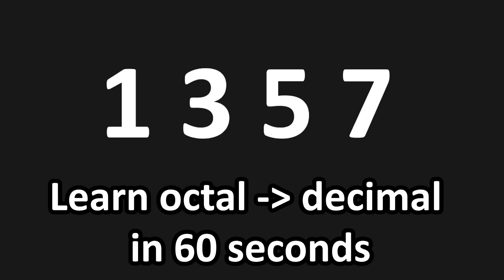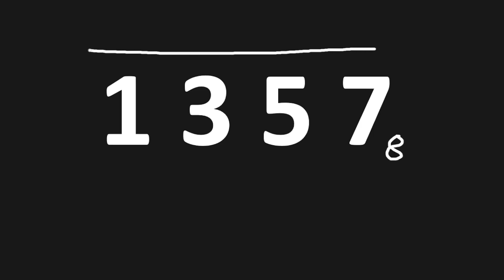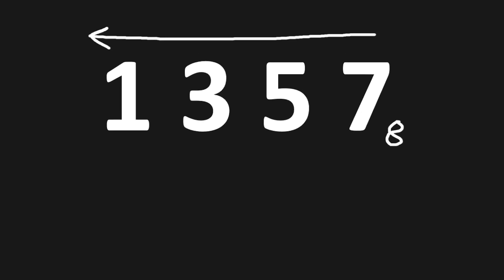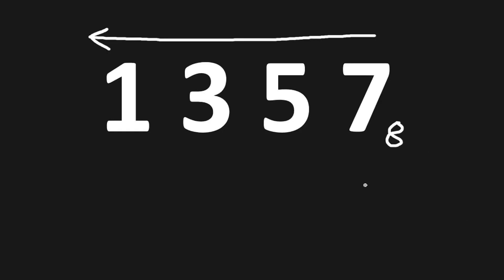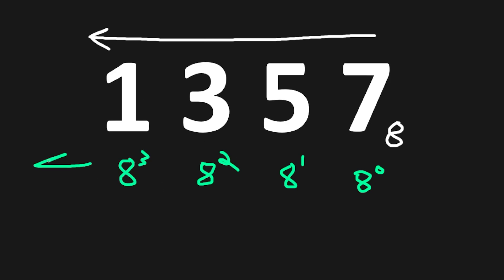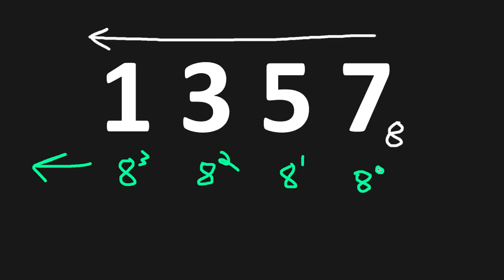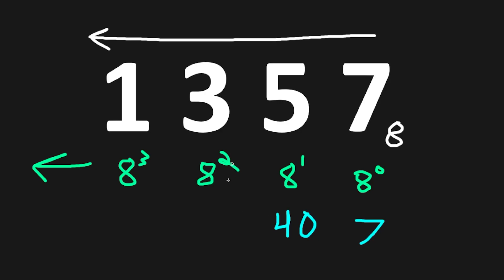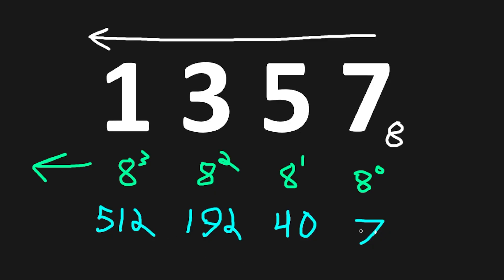Learn octal in 113₈ seconds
Octal is used for file permissions in Unix/Linux and older computer architectures.
This is how I would explain the steps to convert octal to decimal to a beginner.